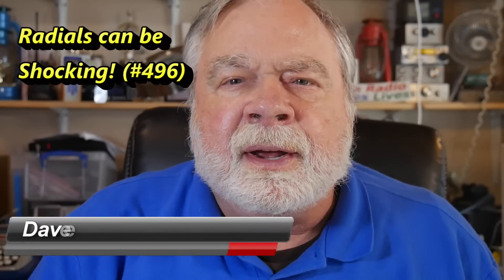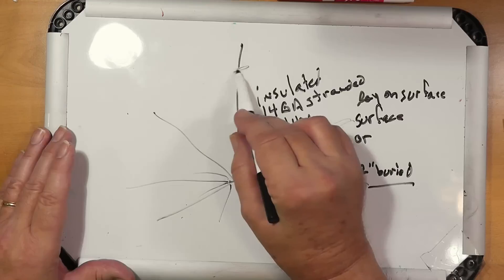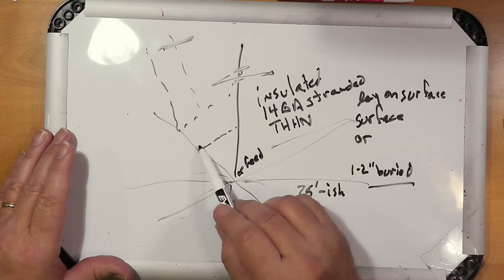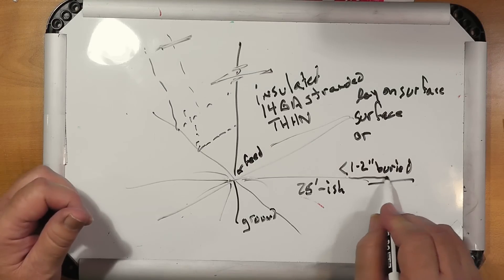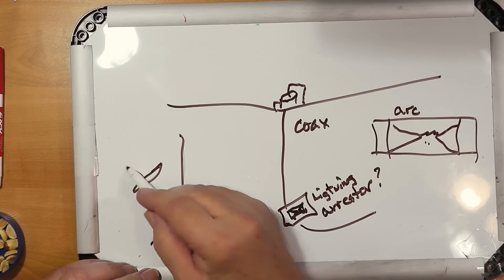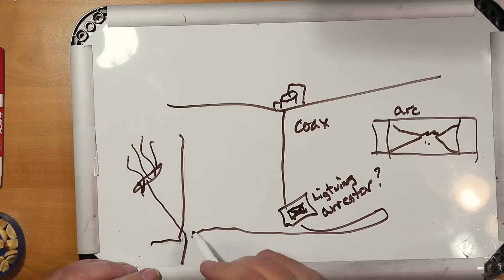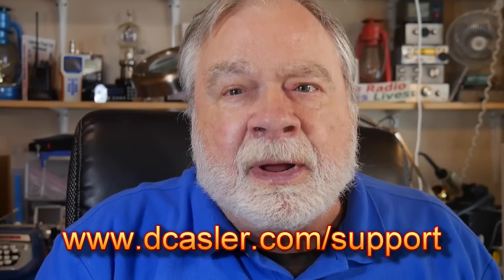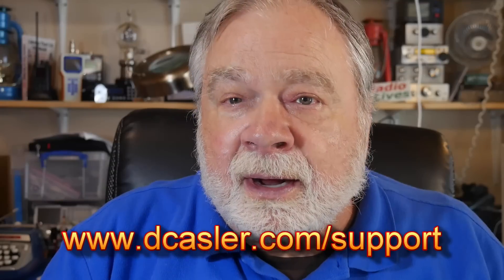Radials can be Shocking! (#496)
Eric, KO4SCR, asks can radials with high voltage create a risk of shocking people or pets? Should I bury them to reduce the risk? Watch to find out